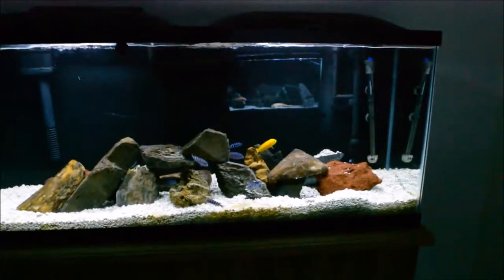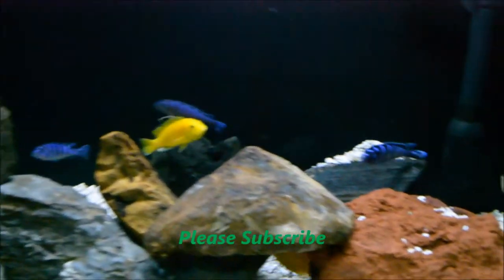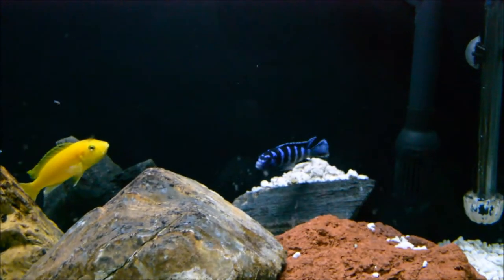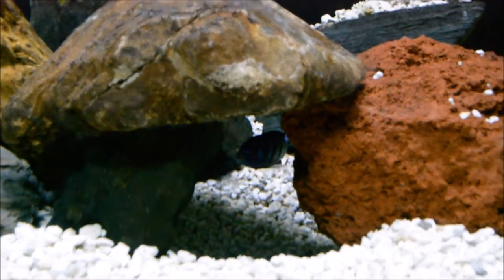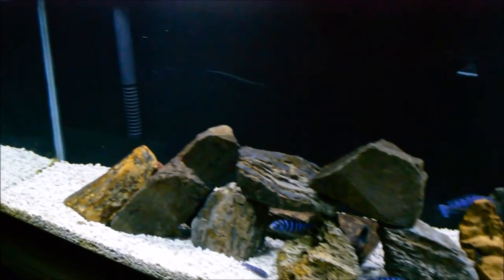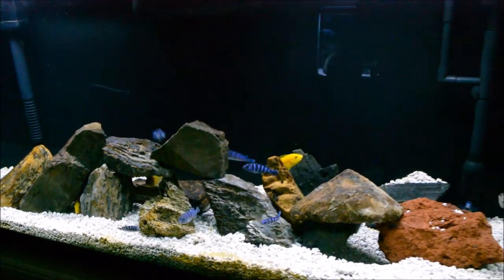African Cichlids | Demasoni & Yellow Lab Breeding Colonies | Mbuna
My Pseudotropheus Demasoni and Yellow Lab Colonies

Pseudotropheus Pombo Rocks - Demasoni
Labidochromis Caeruleus - Yellow Lab

Filtration:

SunSun HW-304B
Aqueon Quietflow 55/75 Aquarium Power Filter

Media:

Biological Media
Generic Filter Floss
Foam Pad

Lighting System:

Built in LED Lighting

Aquascape & Rockscape:

Crushed Coral
River Rock
Lava Rock
Aquarium Rock
Black Painted Background